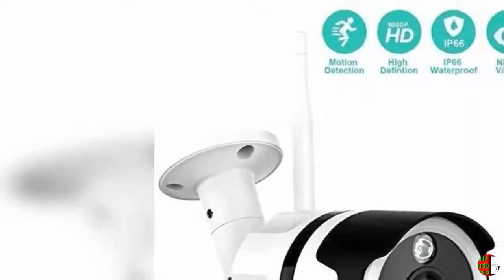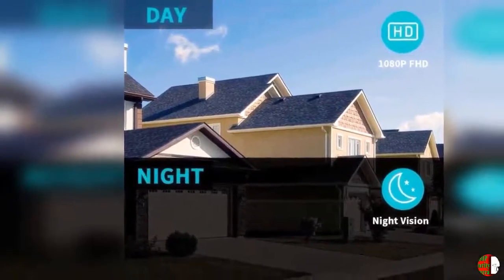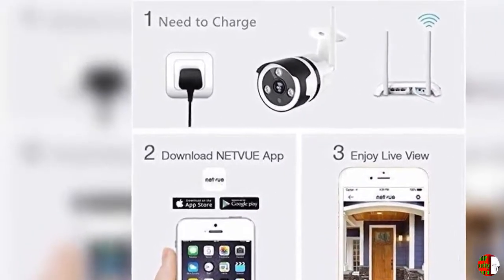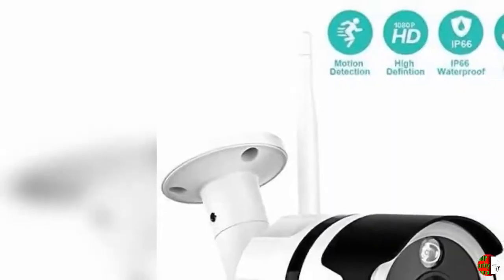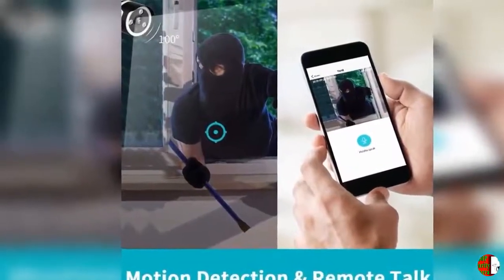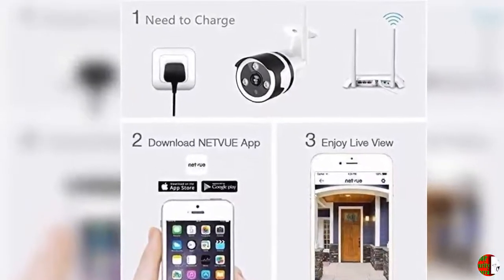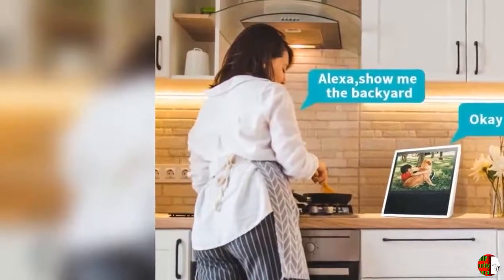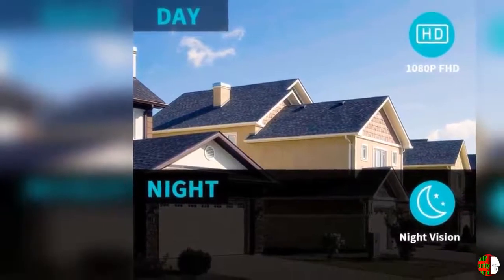Outdoor Camera Wireless | 1080P Security Camera with Night Vision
To get this Camera

PRODUCT DETAILS NAME:
Outdoor Camera Wireless - 1080P Outdoor Security Camera with Night Vision, Motion Detection & Instant Alert, Zooms Function, IP66 Waterproof, with 2-Way Audio, Cloud Storage/SD Card Work with Alexa

PRODUCTS FEAUTRES:
1. 【1080P FHD & NIGHT VISION】NETVUE outdoor Wi-Fi camera is equipped with high resolution 1080P images thanks to the 36mm lens of our home security camera, which also offers a 100° viewing angle. In addition, you can get Live FHD Video during the day and night through its infrared LEDs, allowing you to see up to 60 feet of video even in the pitch-dark.
2. 【COMPATIABLE WITH WIFI / ETHERNET & ALEXA】NETVUE Wi-Fi outdoor security camera works perfectly when connected to a 2. 4GHz Wi-Fi or Ethernet cable. Moreover, this outdoor camera is compatible with Alexa, Echo Show, Echo Spot, or Fire TV. Please kindly note that this Wi-Fi camera requires a wall plug and is NOT battery powered.
3. 【TWO-WAY AUDIO & CLOUD STORAGE】NETVUE outside wife cameras allow you to communicate with guests while deterrent alarm can help you get rid of unwelcome guests. This surveillance camera uses AWS Cloud to provide up to 30 days of cloud storage and also supports up to 128GB micro SD card.
4. 【SMART MOTION DETECT & ALERT】NETVUE outdoor surveillance camera support customize motion detection zones, motion recording and real-time motion alert via APP, motions will be uploaded and put together in one video for up to 24 seconds. With adjustable motion sensibility, accurate and smart motion detection, you can avoid most false alarms.
5. 【IP66 WATERPROOF】NETVUE IP66 professional home security camera, temperature ranges from 14°F to 122°F (-10°C to 50°C). Which means the motion security camera is strong enough to withstand rough weather and Vandal Resistant, even in the storm and snowy weather.

Product description:
Ethernet & WiFi Connection
Vigil camera supports both Wi-Fi and Ethernet cable connection. It ensure to offer you the best live video experience. Choose either connection method base on your installation spot. Watch over your properties on your phone and never stay offline.
Weatherproof
Weather can be bad sometimes, but your home security shouldn’t take a raincheck. With its great weatherproof performance and durable outer casing, Vigil camera keeps you updated in any weather.
Remote Talk
Built in responsive microphone on the camera, you can listen and talk via our app. The ability to see and hear what’s going on will give you a more complete picture of what’s happening on your house when you’re away. And you can remotely give a warning to the unwanted guests to keep your house surveillance.
Wide Field of View
With the wide 100° field of view and multi-axis hinge, Vigil Camera can be pointed in any direction. With the adjustable threshold of motion sensitivity and customized motion zooms, notification keeps you posted on what is happening in your home.
Customized Detection Area
Motion detection function would send you alert about anything is happening outside, but the optional motion tracking design prevents you being bothered by unnecessary alerts like a passing car.
Clear Night Vision
Netvue outdoor camera could watch over your property clearly even at night. With night vision and motion detection, you would be informed if there is any suspicious at your yard!
Privacy Protection for You
Our monitoring security camera structured upon Amazon’s AWS (Amazon Web Services) with highly reliable performance and global node distribution to ensure a quick, stable, and safe data storage and access. The bank-level AES 256-bit encryption and Transport Layer Security (TLS) can protect your privacy very well. All video and pictures are secured with AES 256-bit symmetric-key encryption.